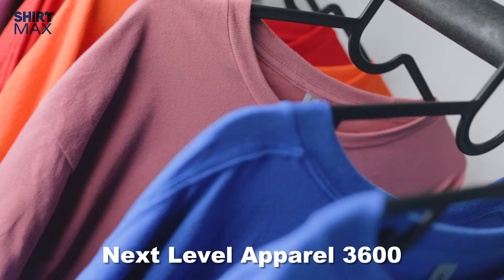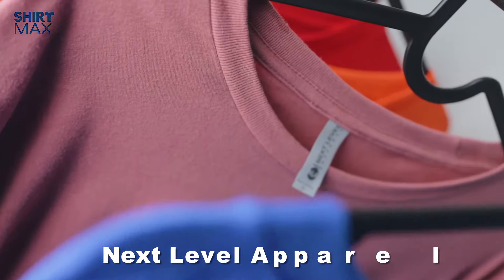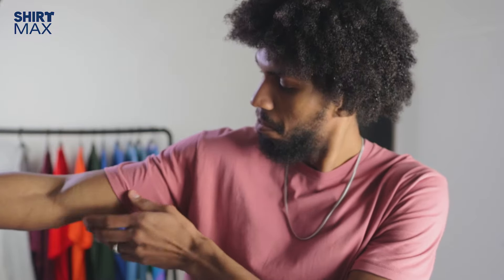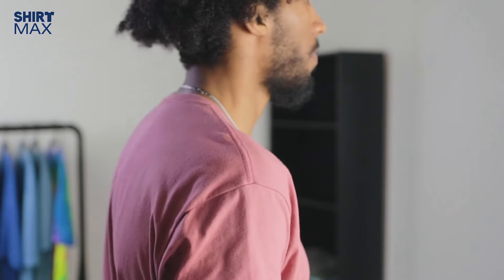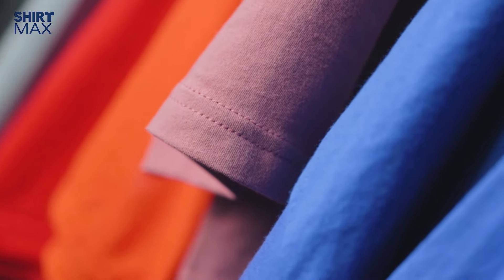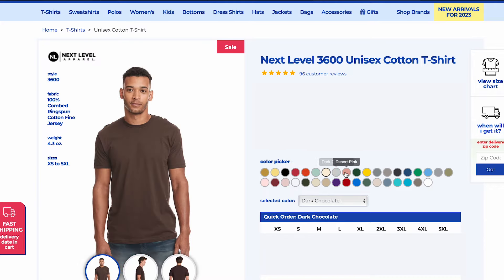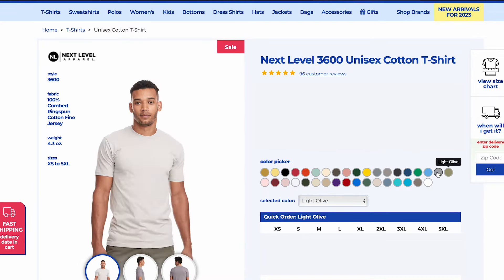Next Level Apparel 3600 | Unisex Cotton Tee | ShirtMax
The Next Level 3600 unisex cotton crew t-shirt is one of the top selling tees in the industry.  Made from 100% combed ring-spun cotton, the fabric is super soft, lightweight and comfortable.  Available in over 30 colors raging from size XS all the way up to size 4XL, the Next Level 3600 is a top wholesale cotton t-shirt choice for screen printers or to simply wear blank.  Watch why our customers love this tee and let us know what you think!